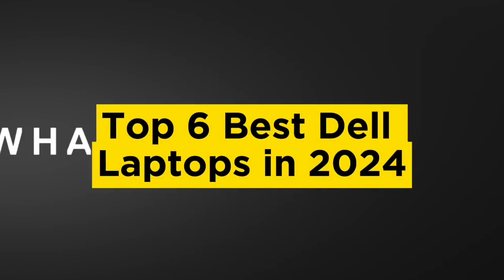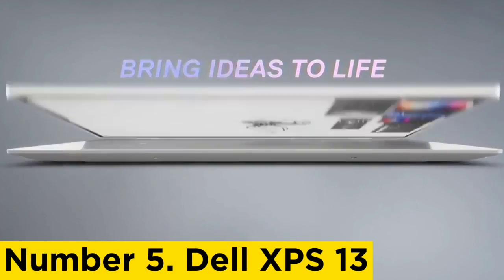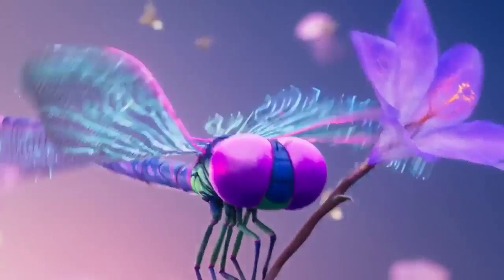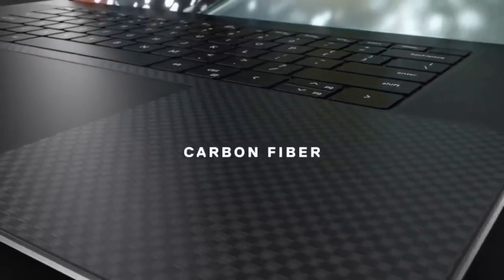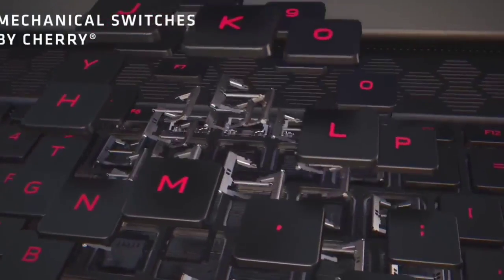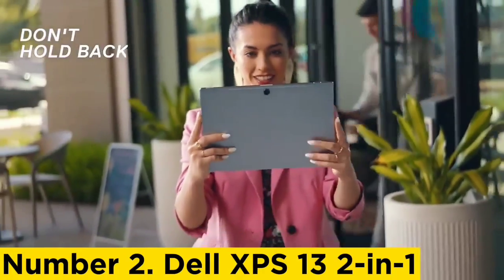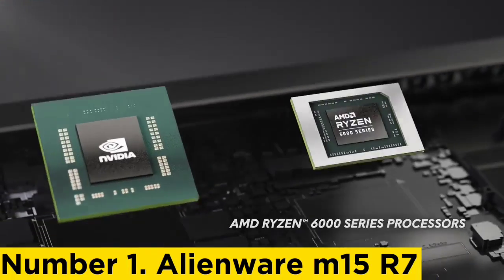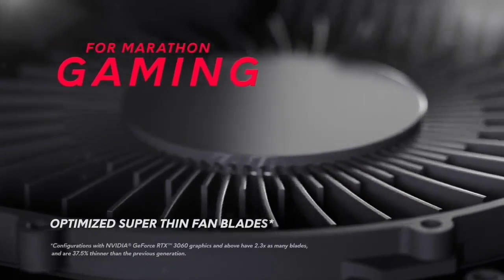Top 6 Best Dell Laptops in 2024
➜ Links to the Top 6 Best Dell Laptops in 2024 we listed in this video:

►Links►

➜ 3- Alienware m17 R5 AMD Advantage-
➜ 2- Dell XPS 13 2-in-1-